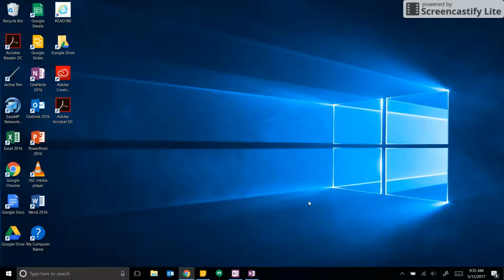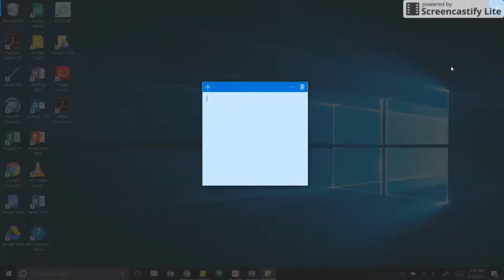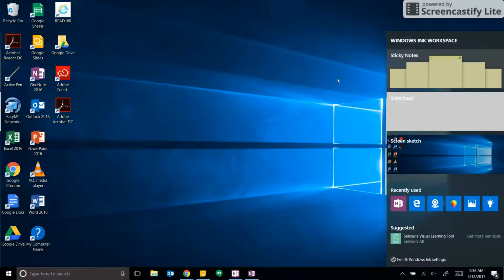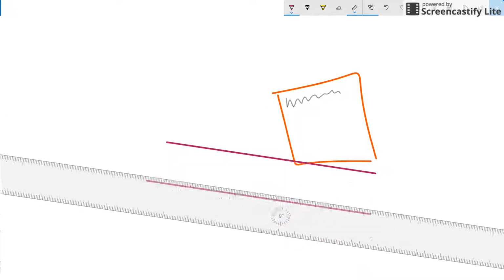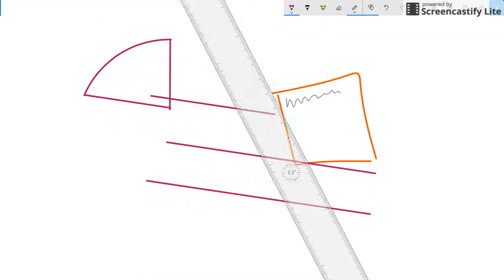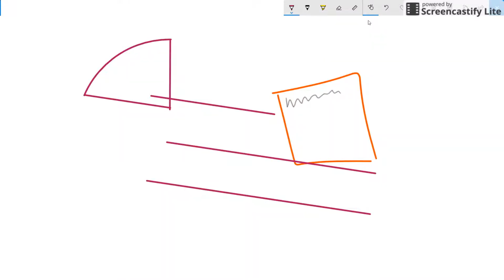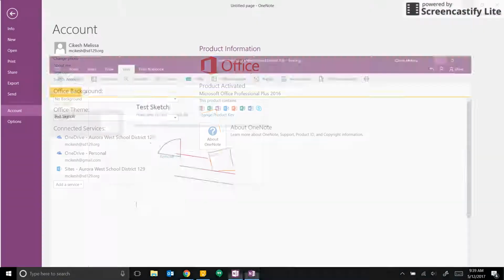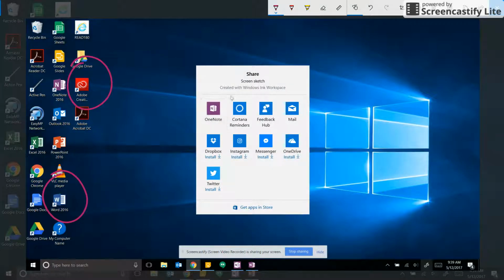Windows Ink Workspace - Windows 10